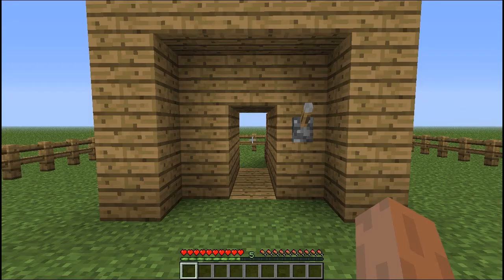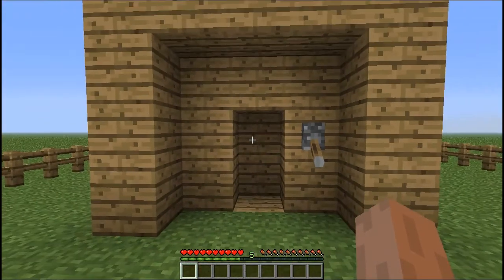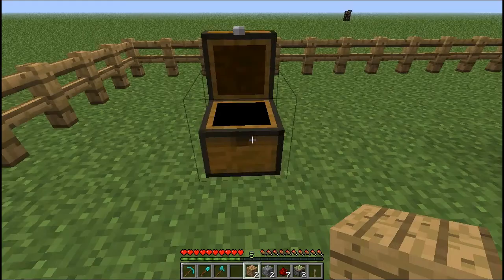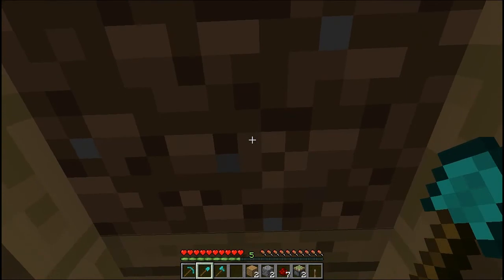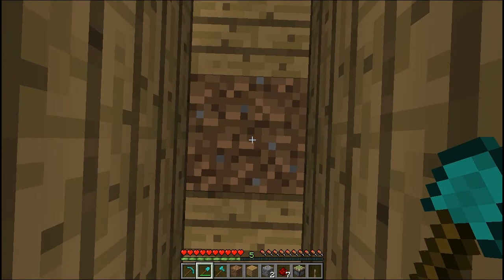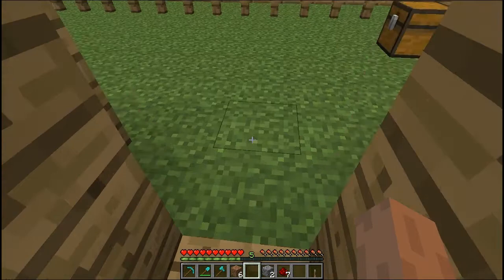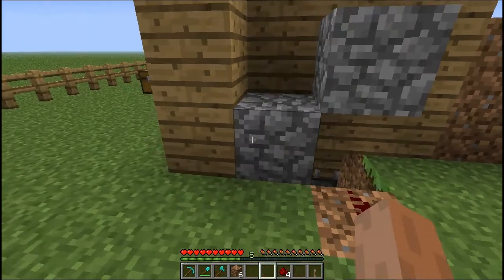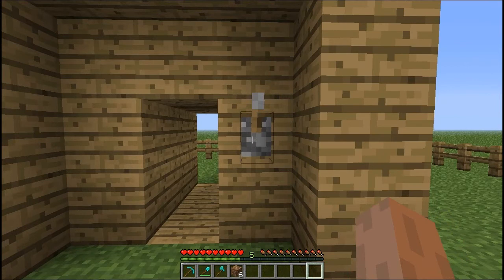Minecraft Single Piston Door Tutorial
Just a quick beginners guide to a simple redstone door. It is not complicated as it is aimed at people that are new to redstone!
A Like would be brill!